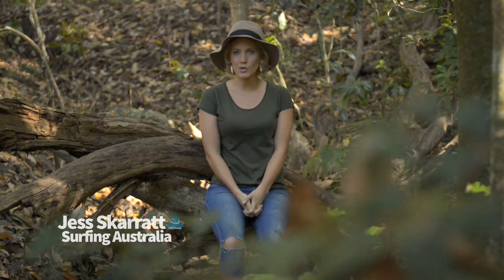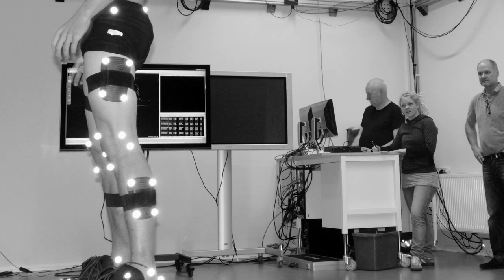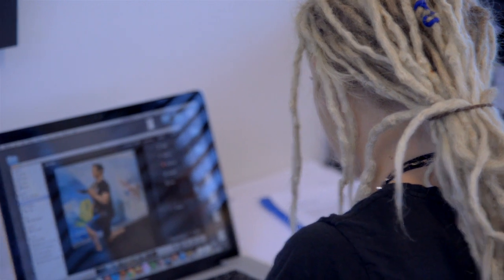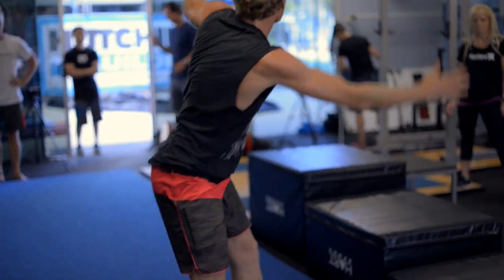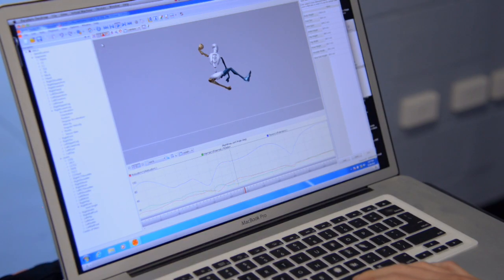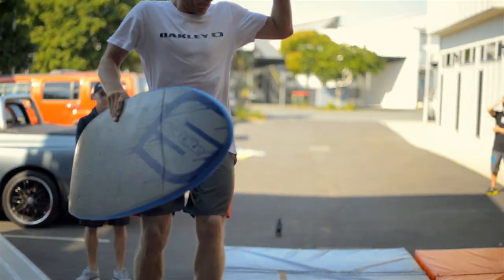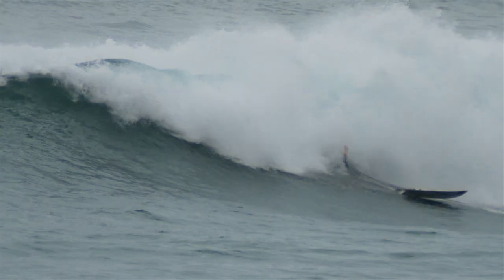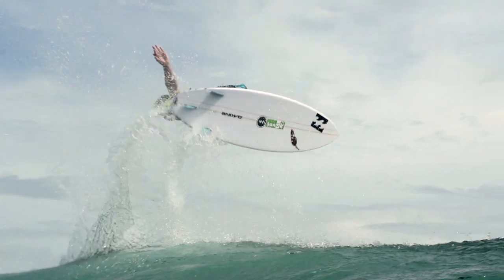SATV Profile - Lina Lundgren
The Hurley Surfing Australia High Performance Centre is at the forefront of pioneering surf training and sport science research and one of the people leading the way is PhD scholar Lina Lundgren. Lina specialises her research projects on landings from aerial manoeuvres and injury prevention and is one of several HPC PhD scholars ensuring Australia remains the No.1 surfing nation.